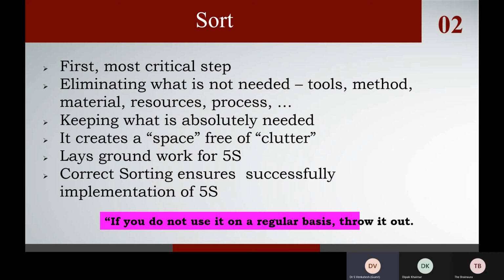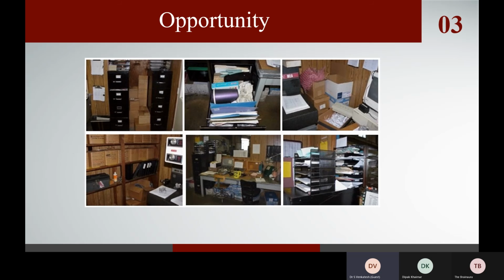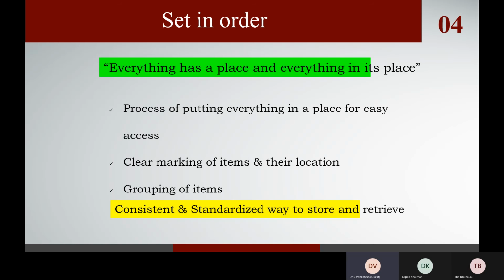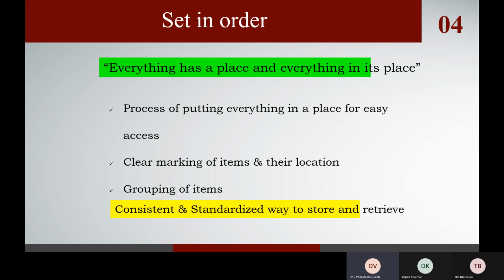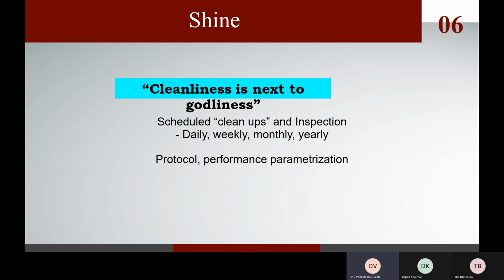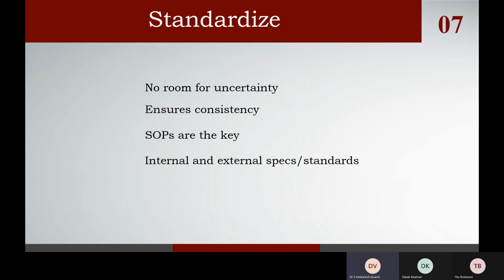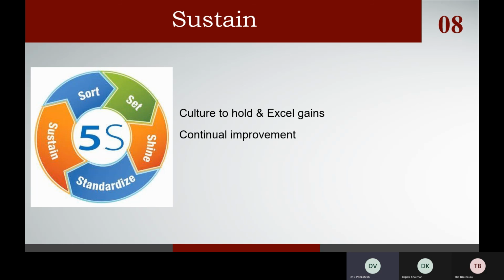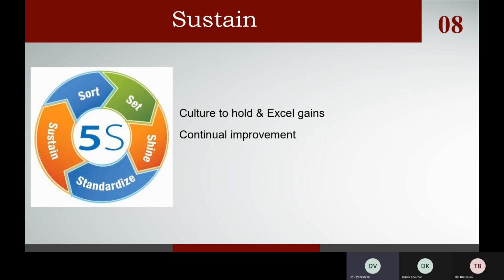Part-2: Methodology and tools in 5s | Webinar -3 on Quality Management System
Webinar on Quality Management System | QMS | Introduction to 5S system | Methodology and tools in 5s | Sort | Set in order | Shine | Standardize | Sustain

Areas Covered in the Webinar:
 The webinar is modular and brief – covering all the pertinent aspects and features of 5S
 Conceived and designed for startups and entrepreneurs
 5S methodology is well-developed
 Employed for many decades across to spectrum of system globally
 Adopting 5S takes your process/organization to next “level”
 Enables continual improvement
 Helps in defining, maintaining, sustaining and improving your process, productivity, efficiency, …
 Promotes “Lean”, and Clean & Orderly organization
 Encourages responsibility and disciplined workplace culture
 Eliminates “Waste” – material, process, time, …
 Enhances workforce evolvement, customer satisfactory
 Reduces cost, increases RoI